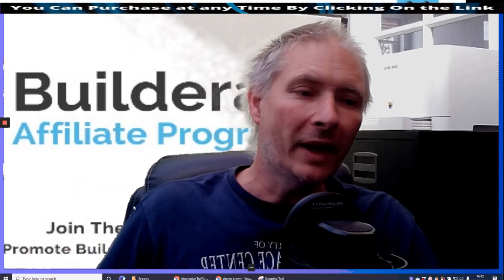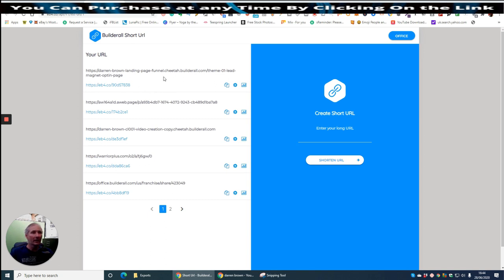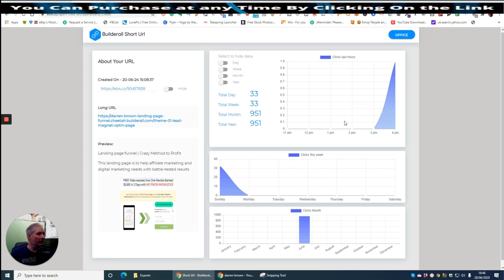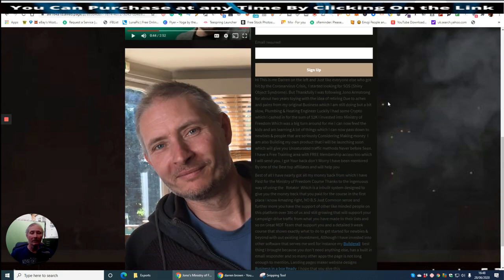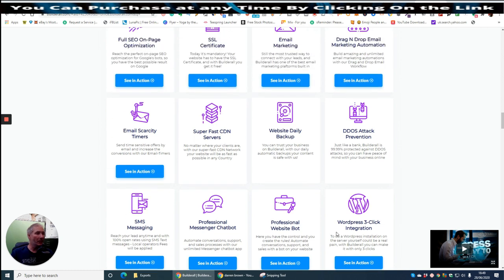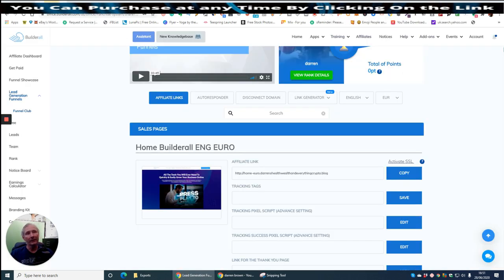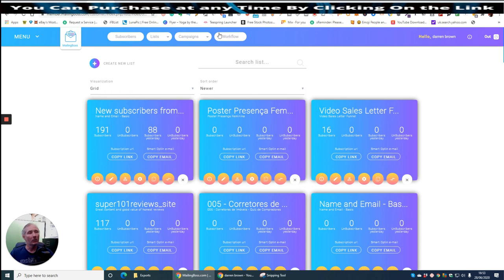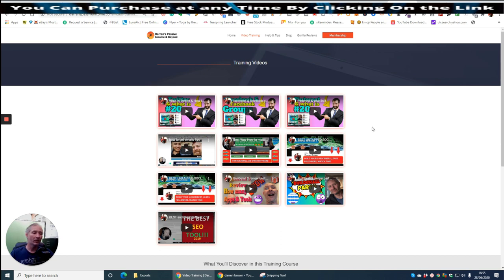What is Builderall Shortner Best Business in a Box Software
Builderall Shortner and what's it used for best business in the box software
This is the software that I love and use always for growing my ever-loving Money making business

Introducing The All New Cheetah Drag-and-Drop Website Builder
Build all your websites, pages, and funnels with our easy-to-use drag-and-drop builder. Our responsive technology makes it easy to edit the look and feel on any device.

Sit back and watch your conversions skyrocket with insanely fast, high-converting websites.
So many add ons for the same price insane